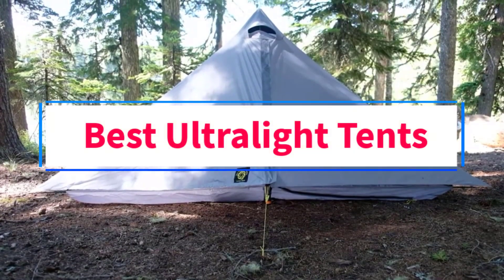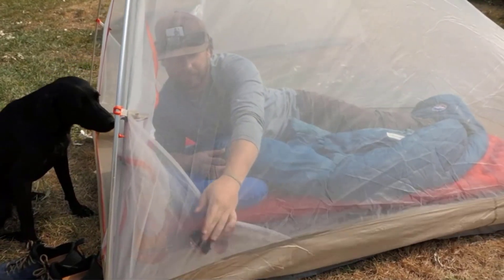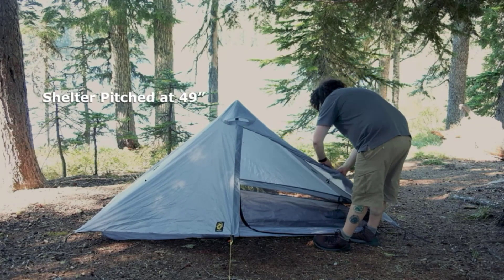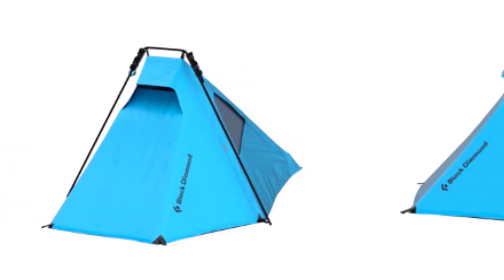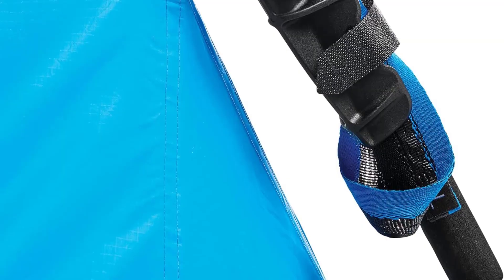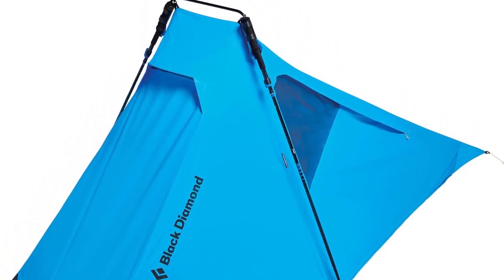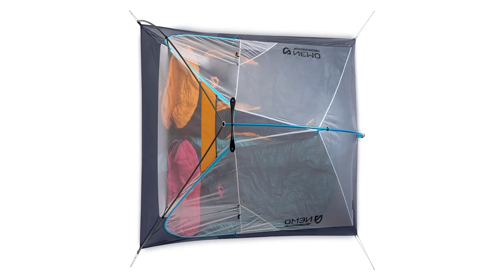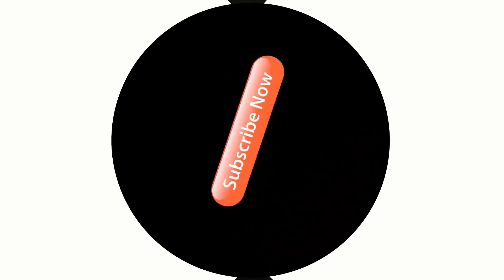✅Top 4: Best Ultralight Tents in 2024 - The Best Ultralight Tents {Reviews}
In this video, we listed the Best Ultralight Tents